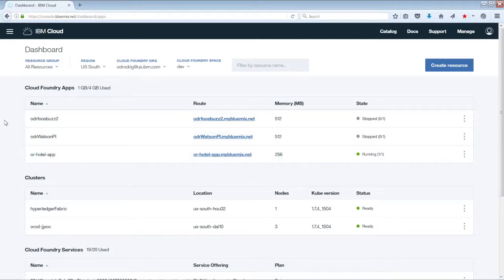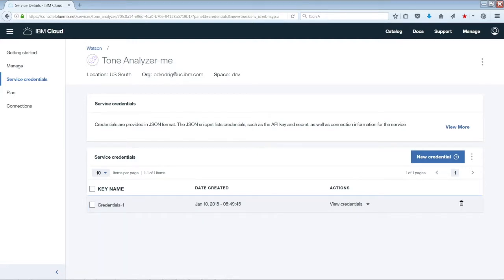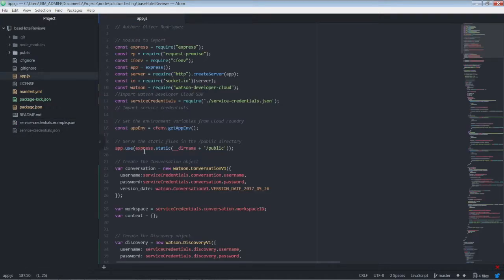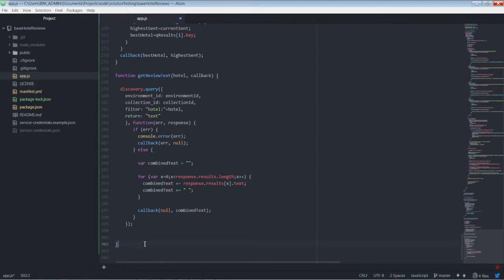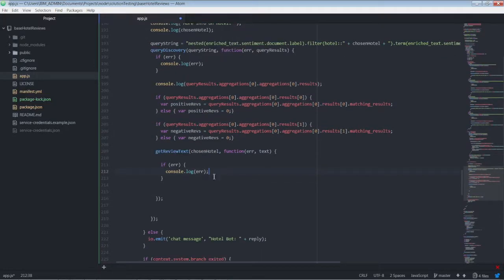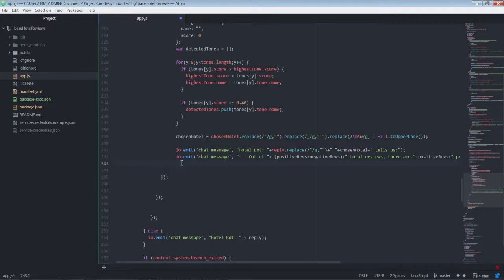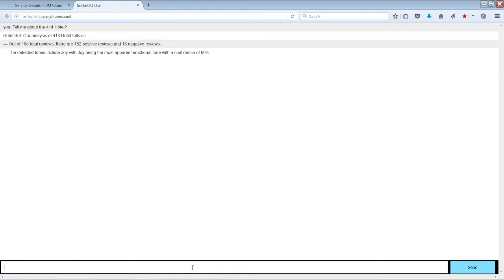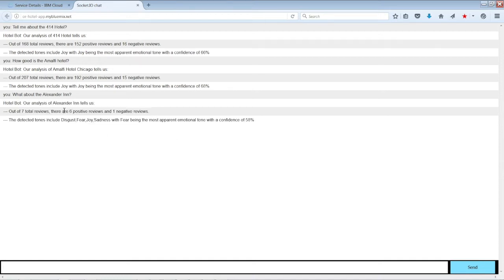Lab 5 Solution: Tone Lab